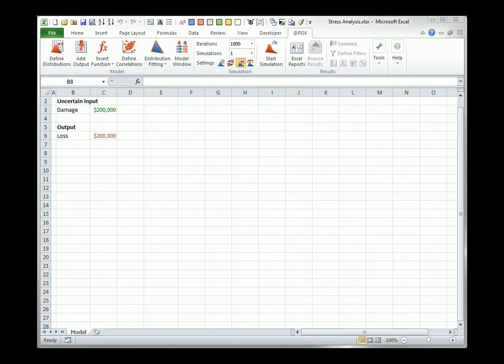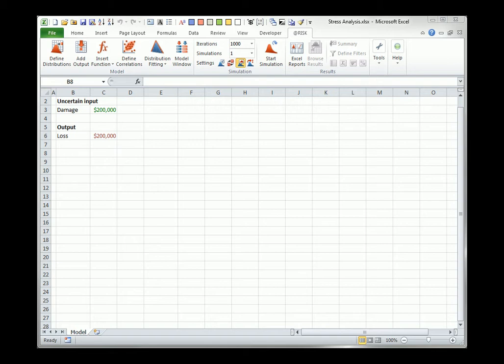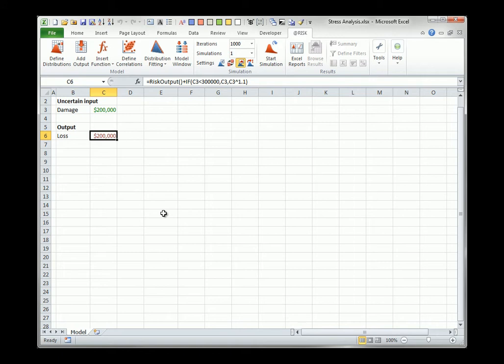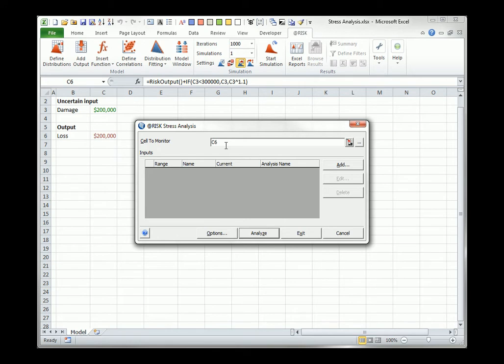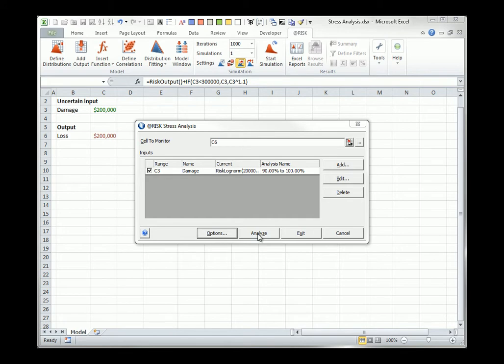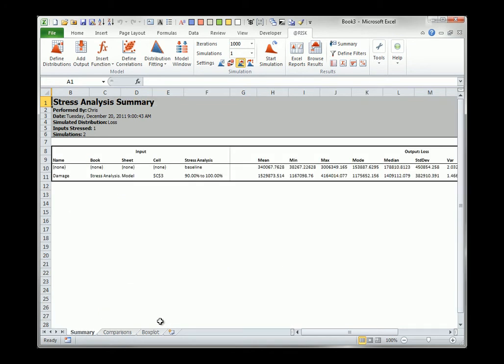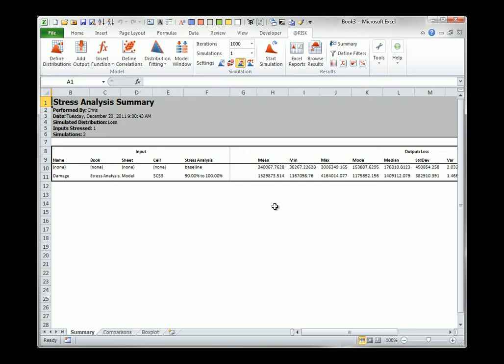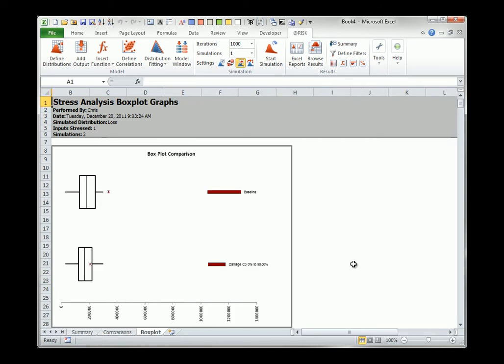Guided Tour - Advanced Features - Stress Analysis